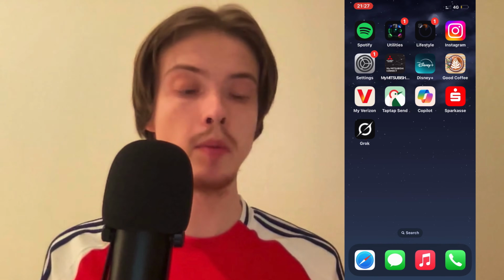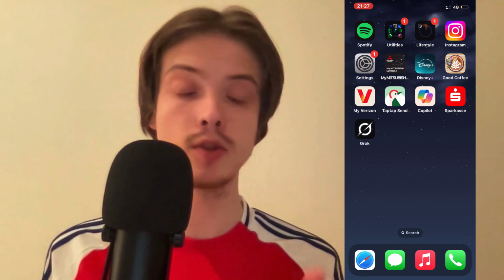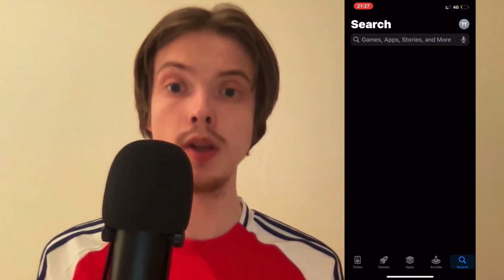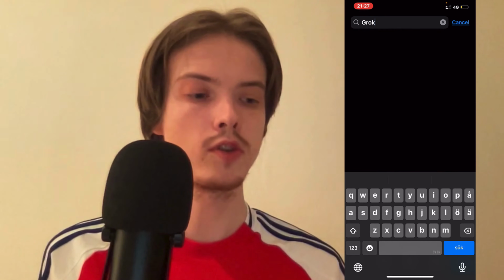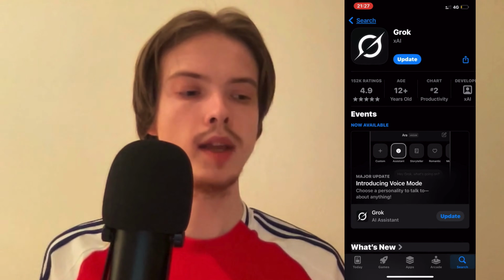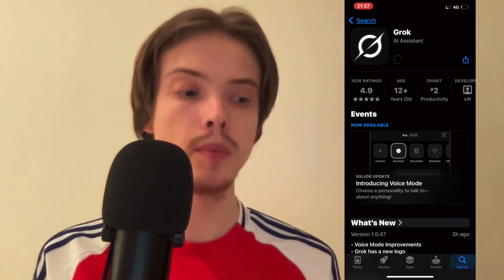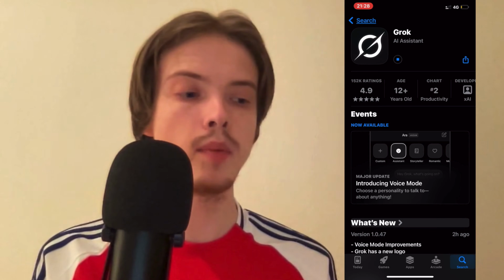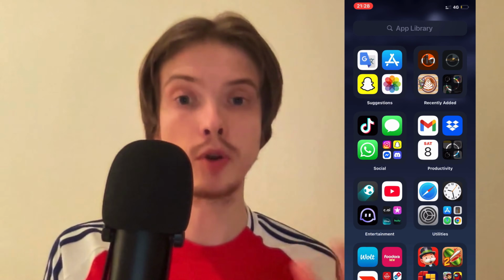How To Activate Voice Mode in Grok (2025)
If you want to activate voice mode in Grok, then this tutorial will be perfect for you!